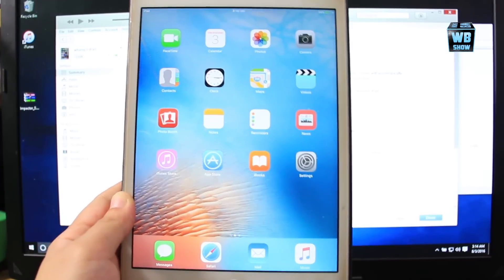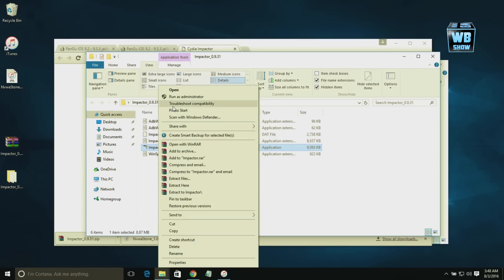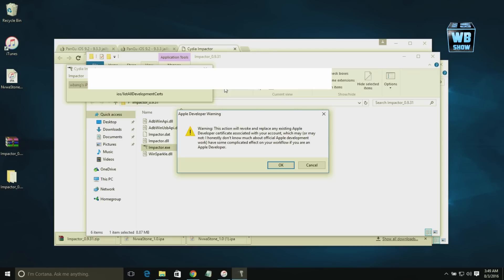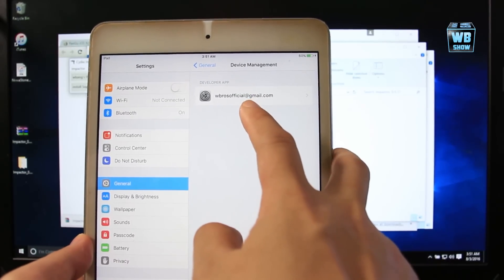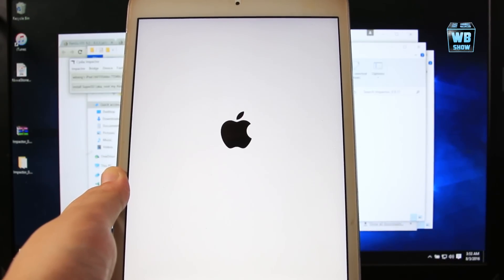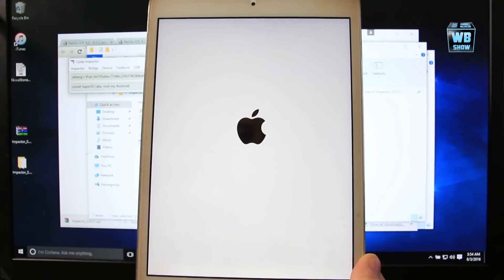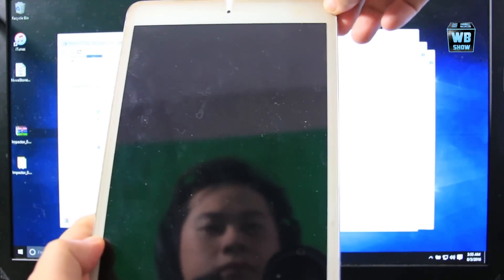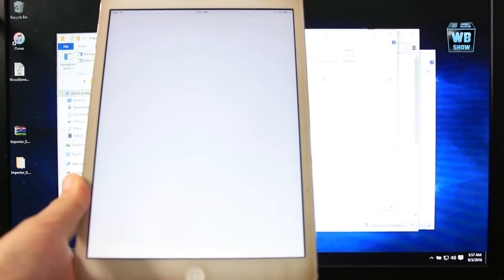How to Jailbreak iOS 9.3.3 by Pangu Step by Step (iPhone/iPad)